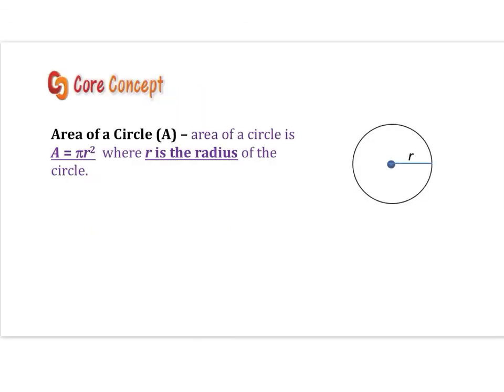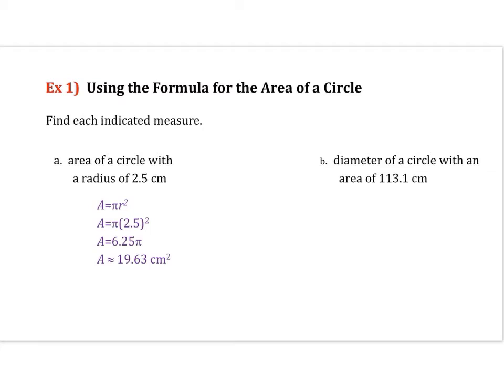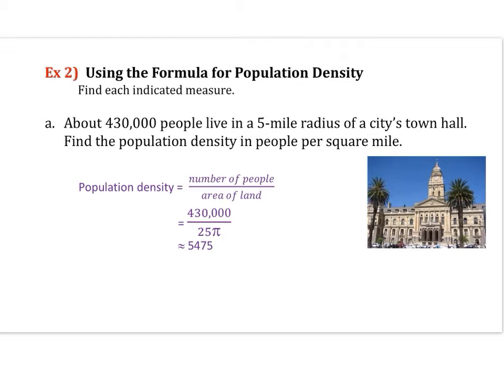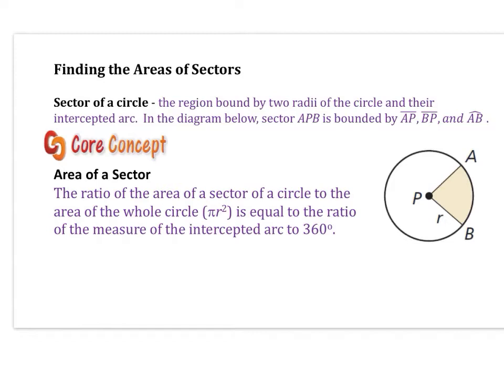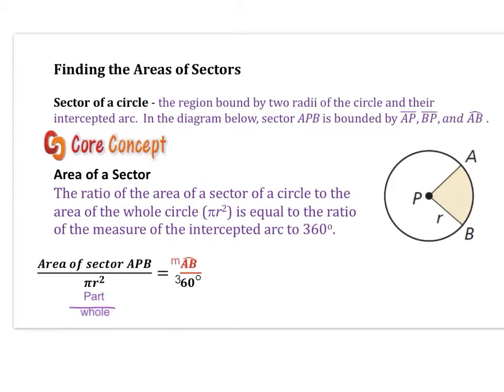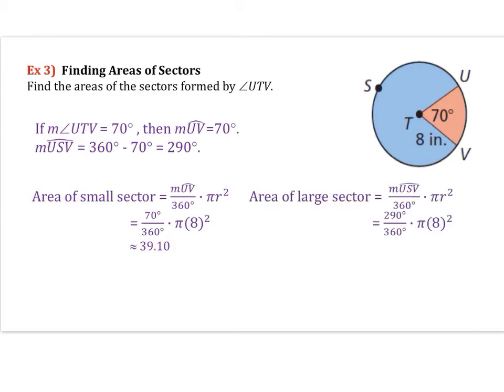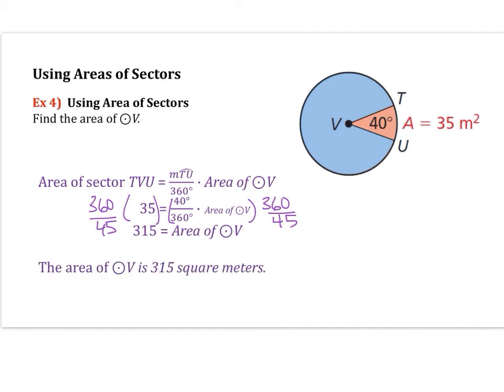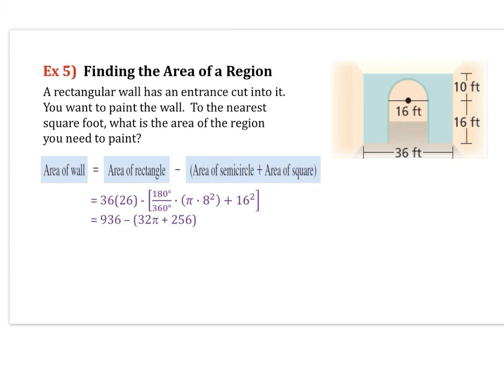N 11.2 Area of Circles & Sectors